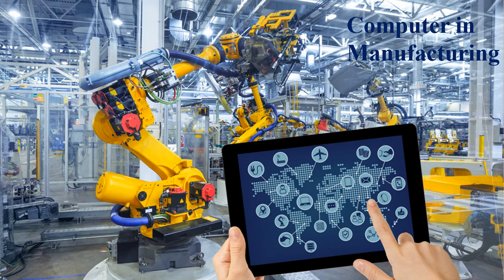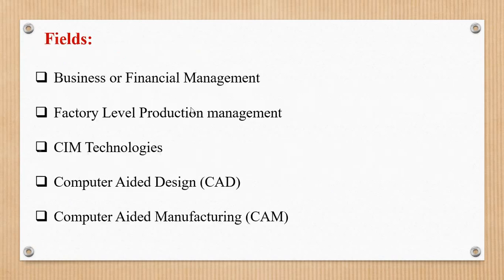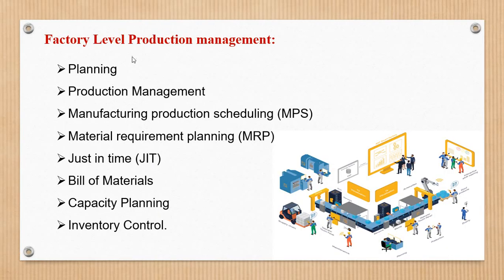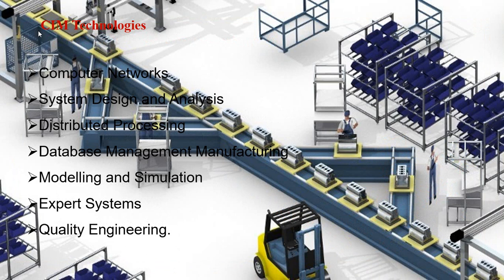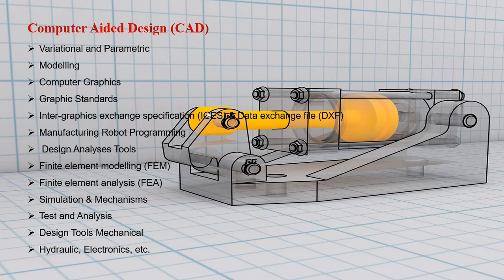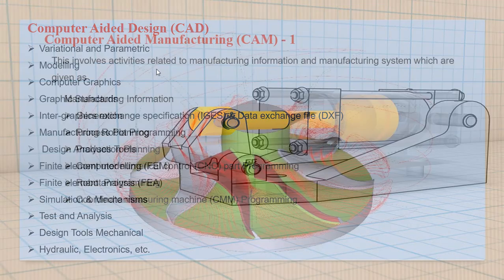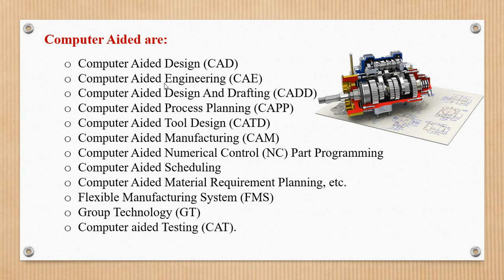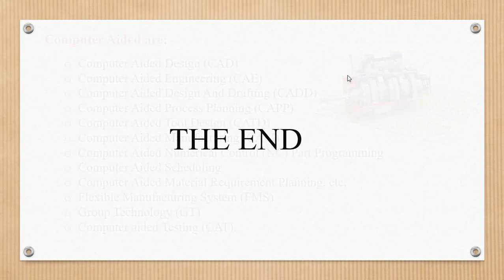2.Manufacturing technology (Computers in manufacturing)Telugu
This is viraj varma B.tech mechanical Engineer with 4+ yrs exp in CAD/CNC/CAM & Manufacturing Process (theautofury) is created to share with all my experience in Mechanical Industry.This channel is for all students and professionals who really want to be in Mechanical sector.

                                  [Wishing You Good Luck]